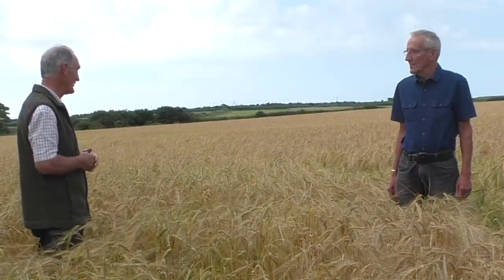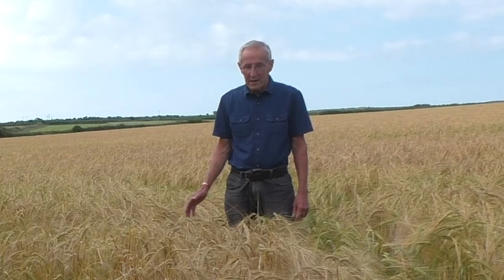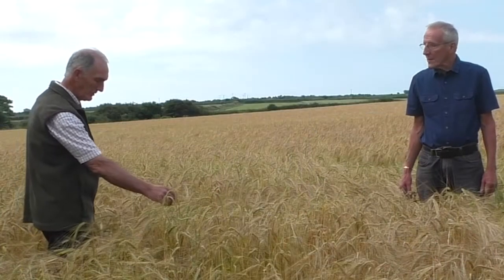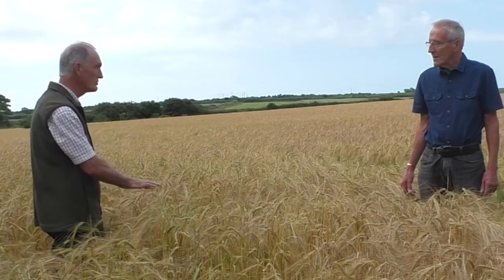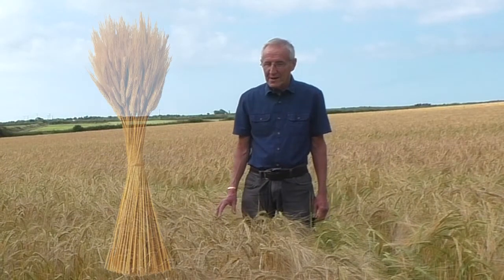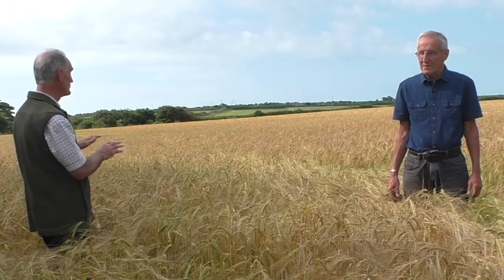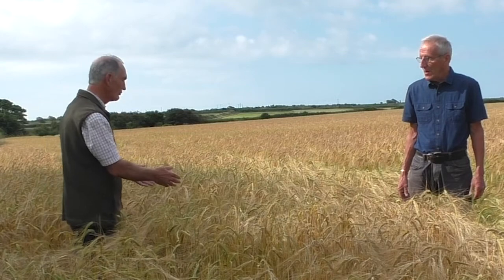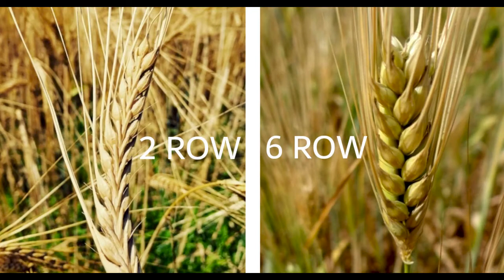Richard and Albert Talk Barley - Gower Show 2021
Behind the scenes at the Gower Show